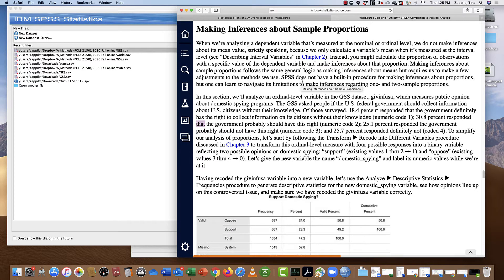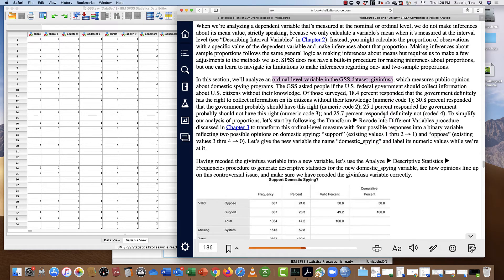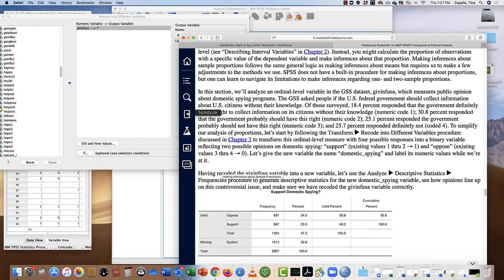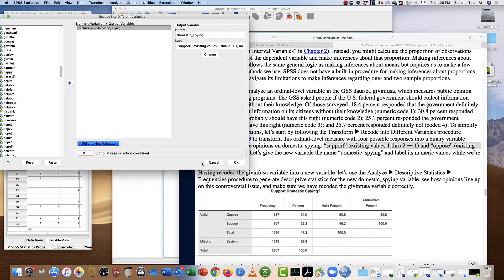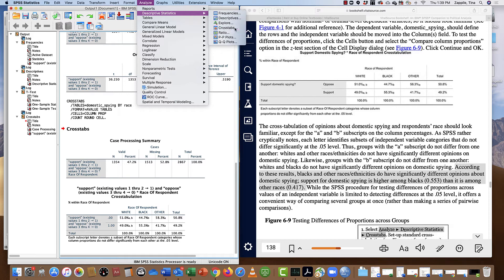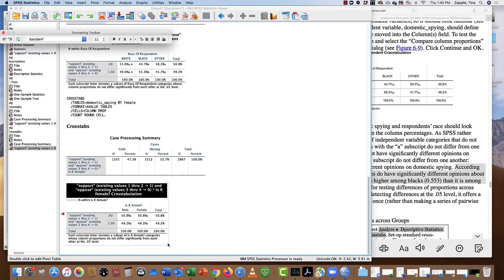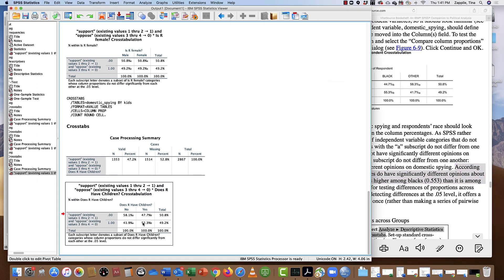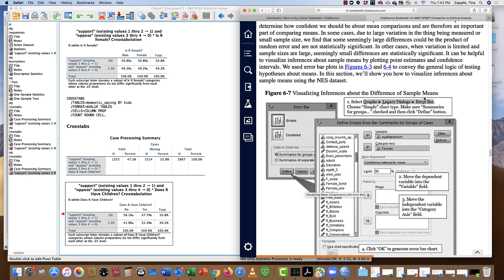Chapter 6 SPSS Crosstabs with Significance Test